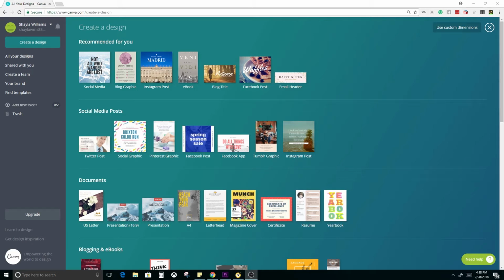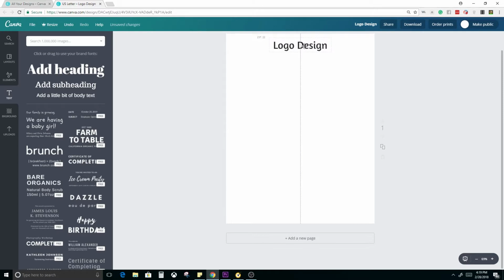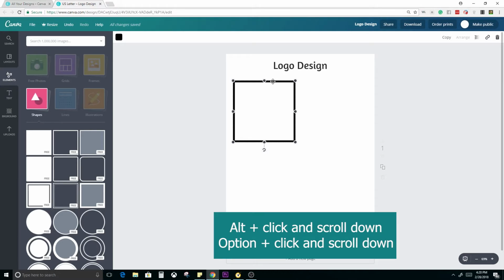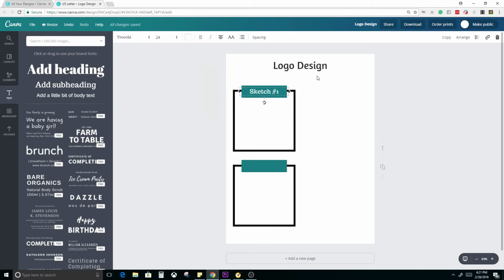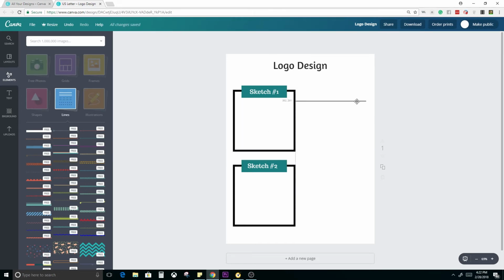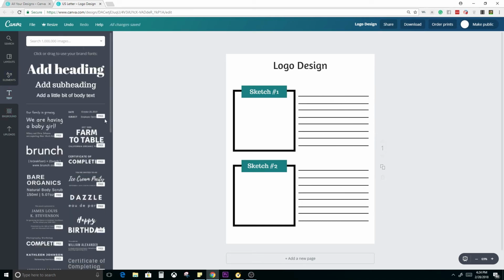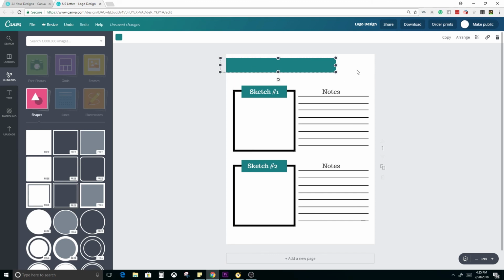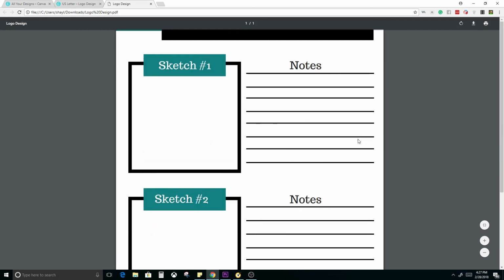How to Create Worksheets in Canva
In this video I show you how to create worksheets in Canva for your business or students.  Use worksheets for opt-ins workbooks and more.